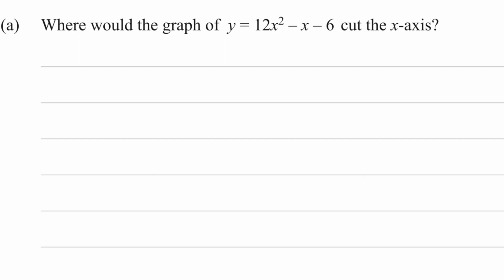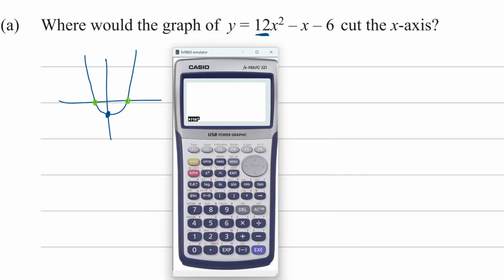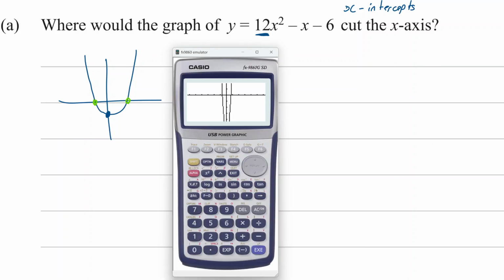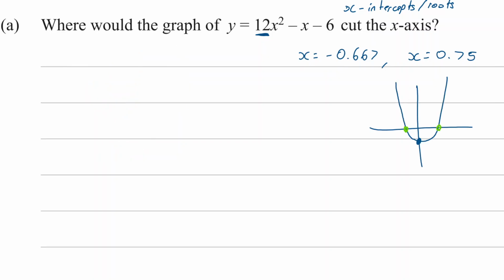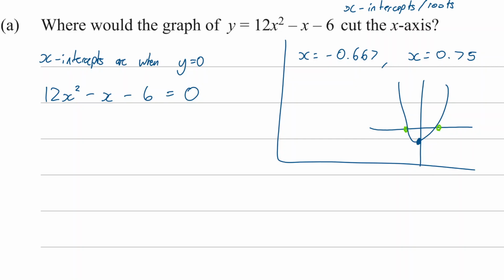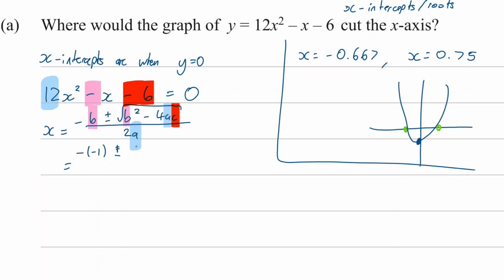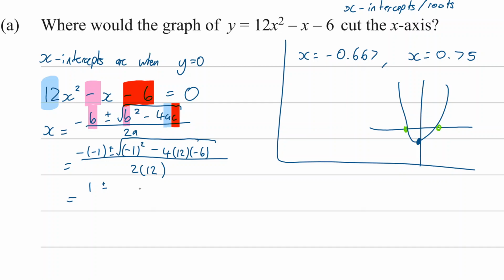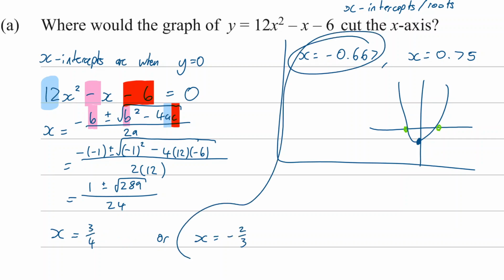NCEA L2 Algebra 2016 Past Exam - Question 3a